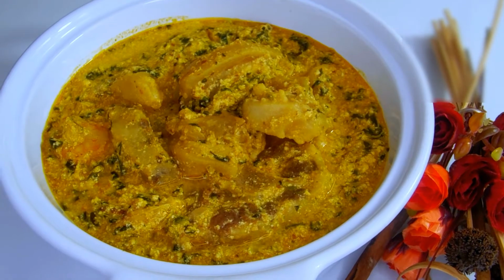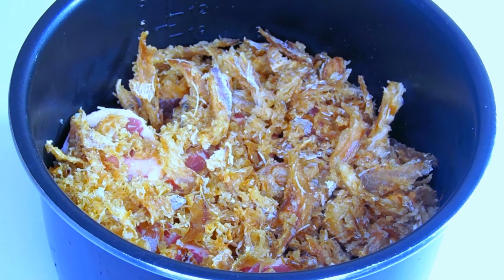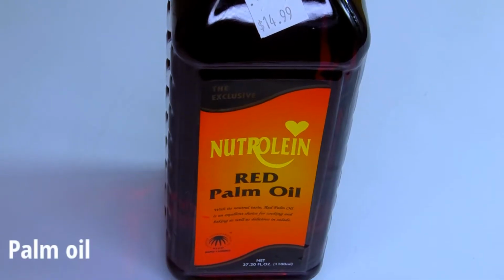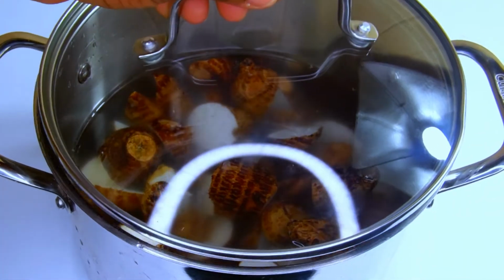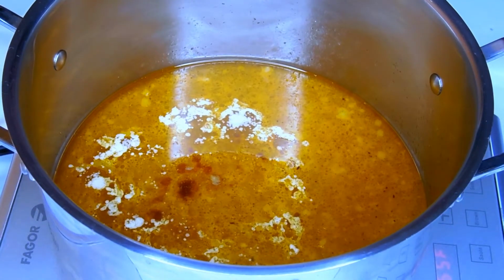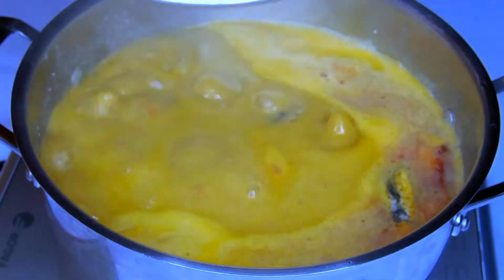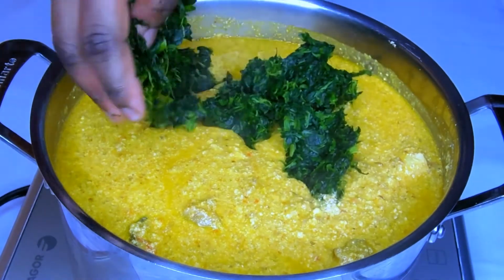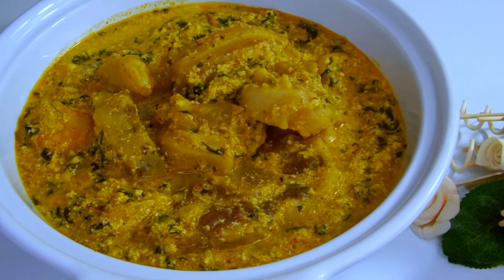Best Famous Egusi Soup Recipe | How To Cook Egusi Soup With Cocoyam | Updated Egusi Soup | So Yummy!